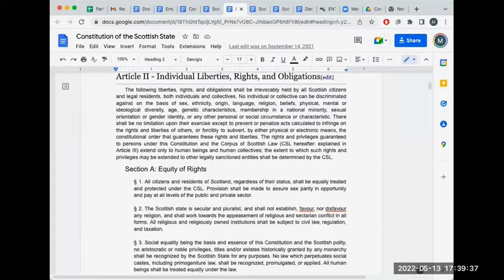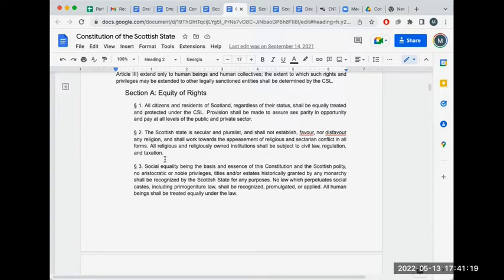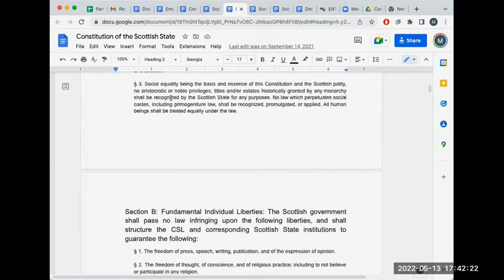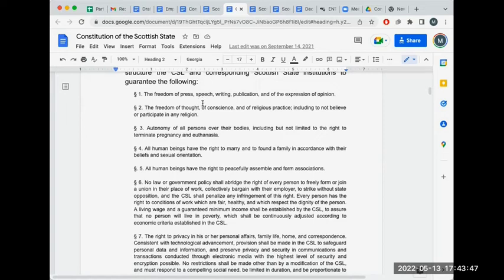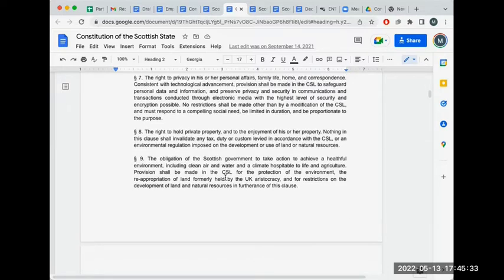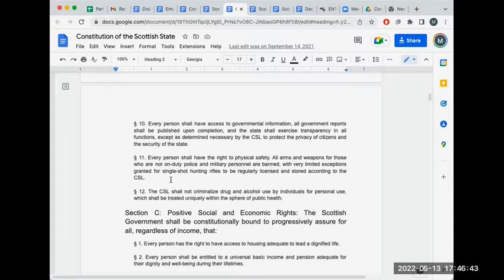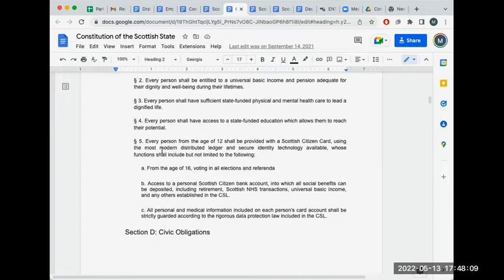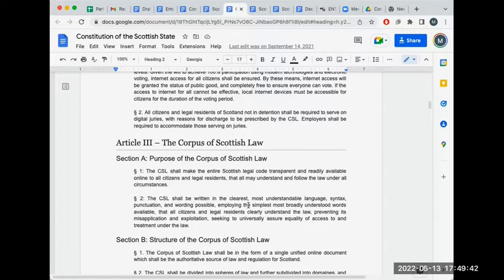SSRG Individual Rights final edit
On 13th May 2022 the Scottish Sovereignty Research Group held the third event of a roadshow of ten or more events. This event held at the Station Hotel in Aberdeen has three speakers on Individual rights. Dr Mark McNaught, Amanda Burgauer of Common Weal and Carol Fraser of Women Won't Wheesht and For Women Scotland.

Note : Sign in to your own YouTube account to view the video as it will say it's not available. It's set at public.